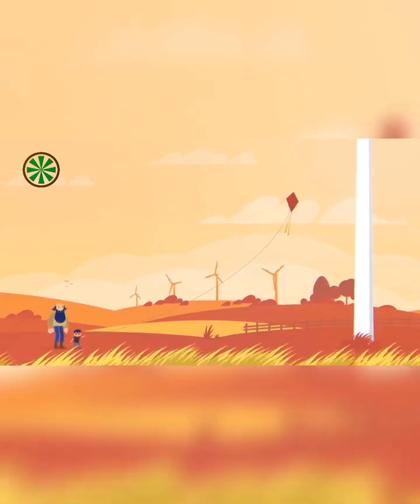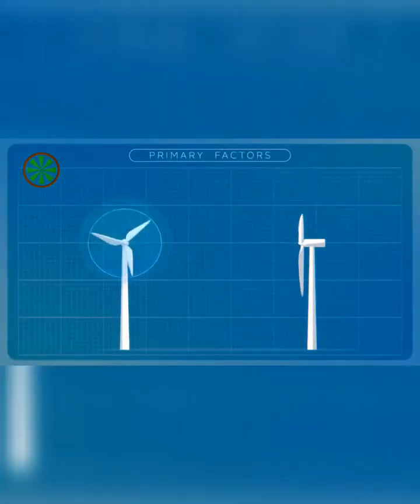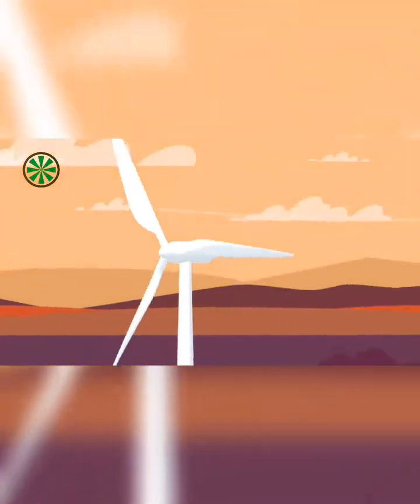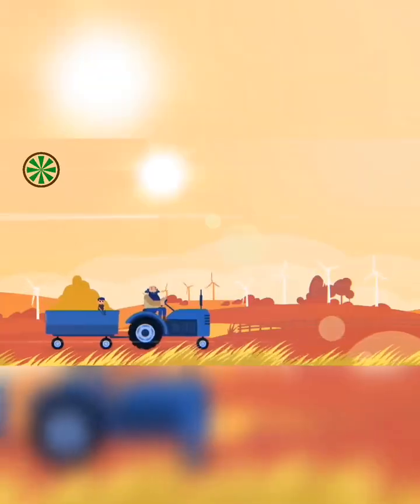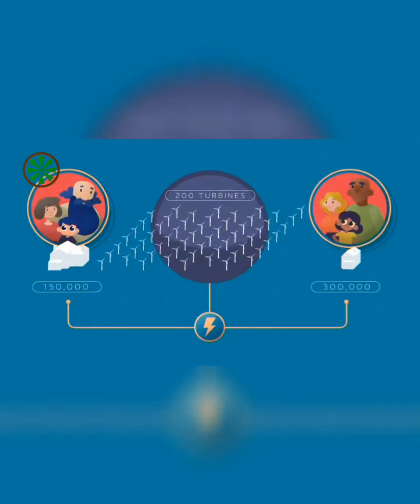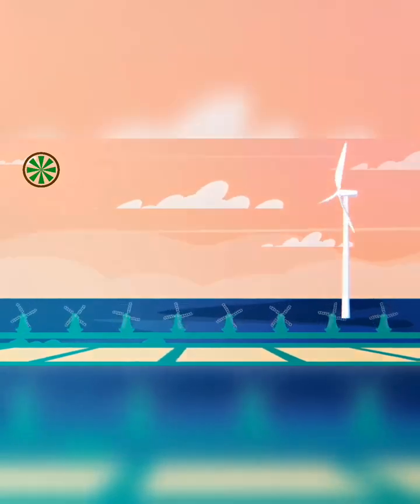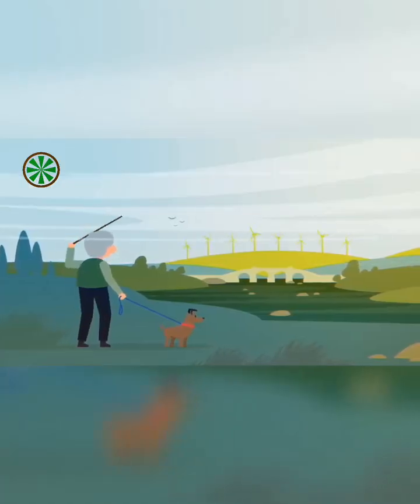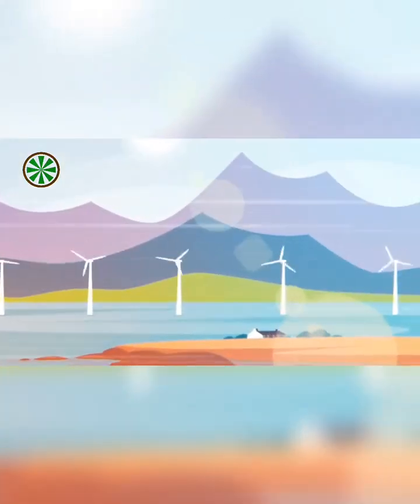Wind Energy: Powering the Future with Clean Energy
Wind energy is one of the most powerful and sustainable solutions for a cleaner planet! 🌬️⚡ In this video, we explore how wind power works, its benefits, and its role in reducing carbon emissions.

✅ How do wind turbines generate electricity?
✅ Advantages of wind energy for a sustainable future.
✅ The impact of wind power on the global energy transition.

Join us as we uncover the potential of wind energy in shaping a greener world! 🌍